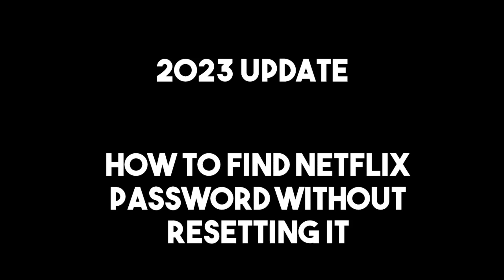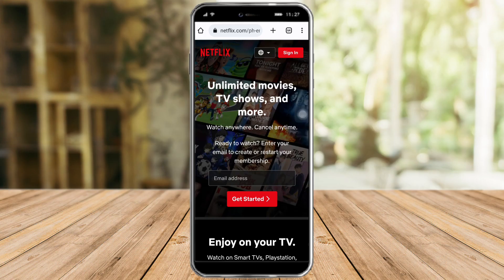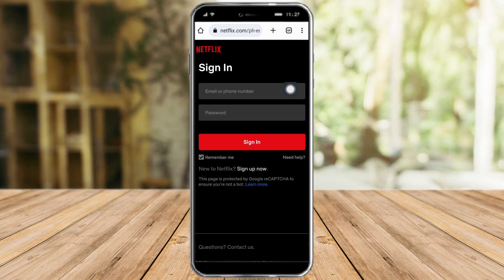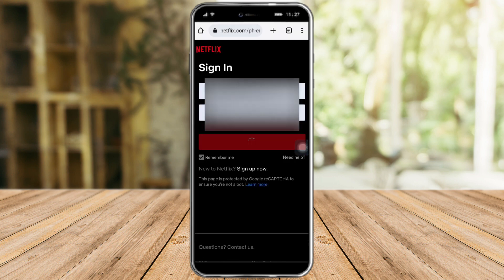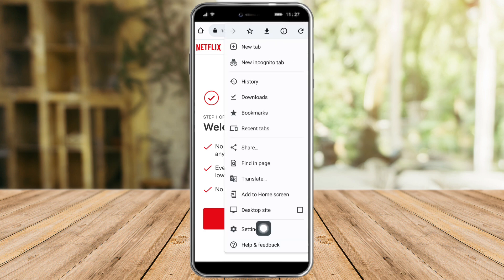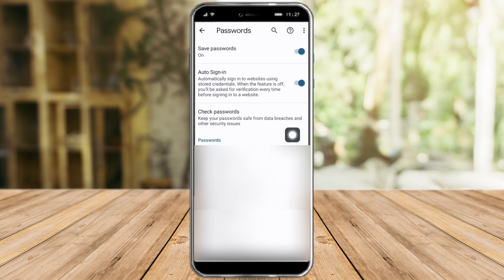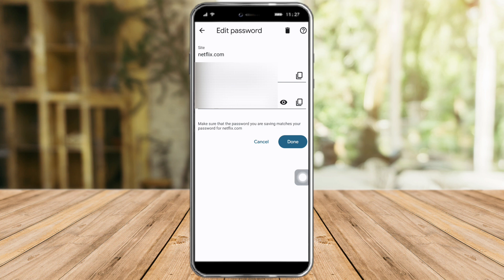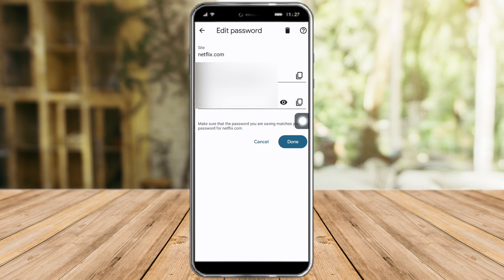How To Find Netflix Password Without Resetting It [2023 UPDATE]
How To Find Netflix Password Without Resetting It

In this video I'll show you How To Find Netflix Password Without Resetting It. The method is very simple and clearly described in the video. Follow all of the steps if you forgot Netflix password.